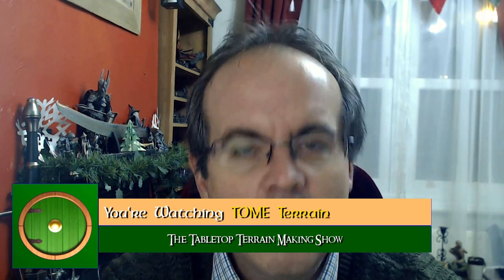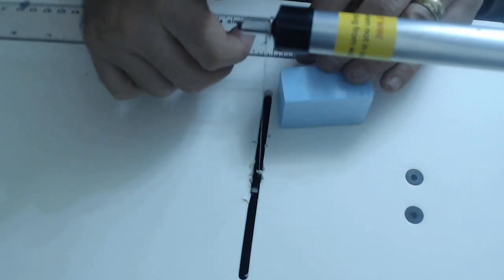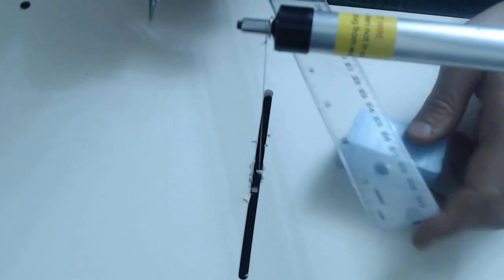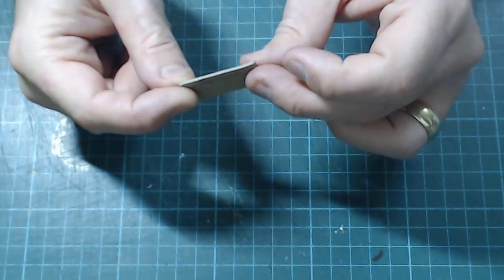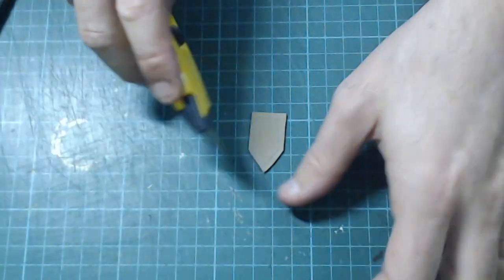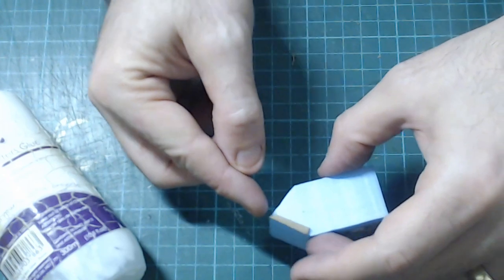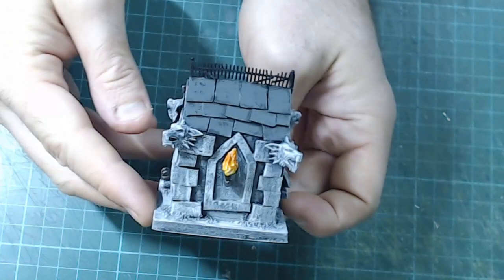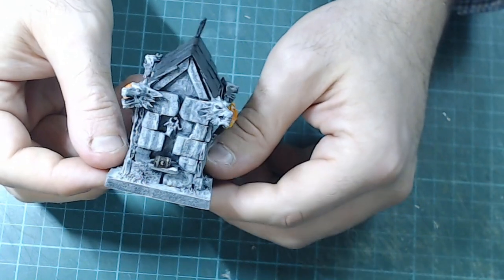Roadside Wayshrine Terrain Guide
We make a roadside wayshrine in this terrain guide that could be used in games of Age of Sigmar, Warhammer Fantasy, Kings of War or any fantasy based game.

PRODUCT LINKS:
30mm Thick Modelling Foam Sheets by BluefoamUK

Foam Board A3 size 297x420x5mm 5 sheets per pack

Grafix 12 x 12-inch Medium Weight Chipboard Sheets, Pack of 6, Natural Brown

Trimcraft Dovecraft Crafters Glue 300ml

PEBEO 500 ml Studio Acrylics Auxiliaries Gesso, Black paint